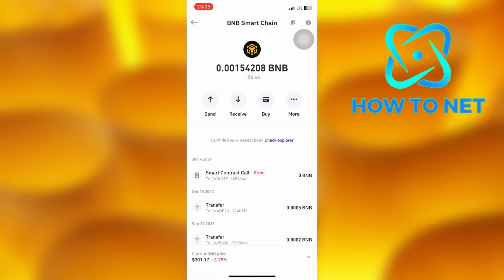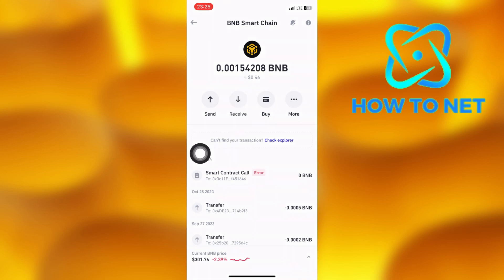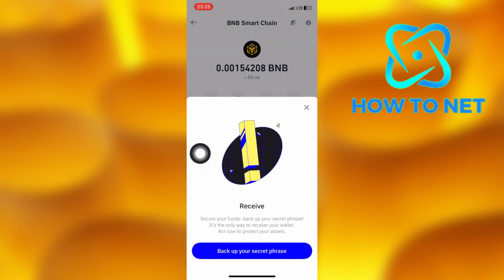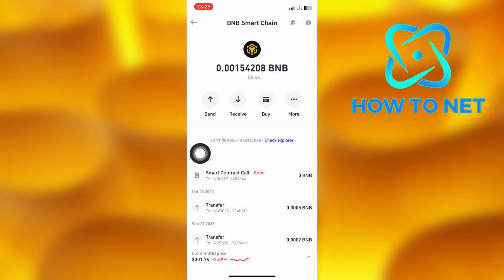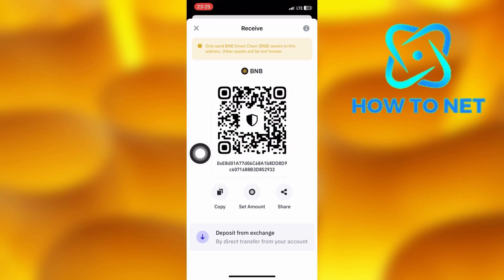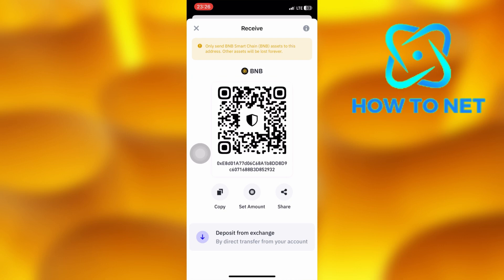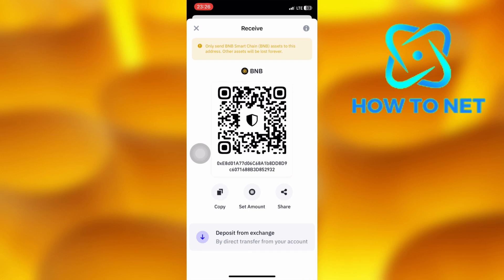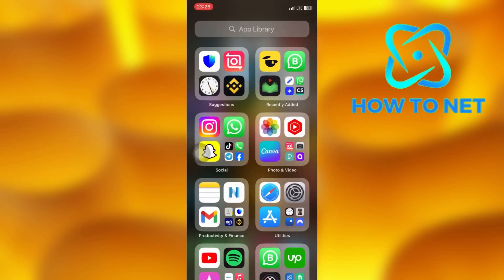Get Your BNB Receive Address On Trust Wallet | Find Any Coin Receive Address On Trust Wallet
In this Simple video tutorial, am going to share with you how to get your bnb receive address on trust wallet. You can simply get any coin receive address in just few simple steps.

Receive bnb coins on trust wallet.